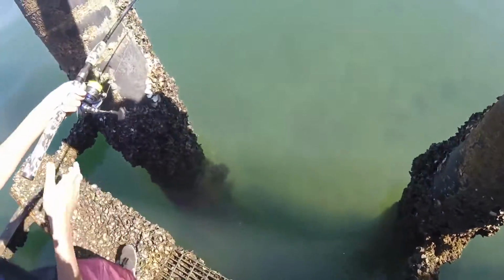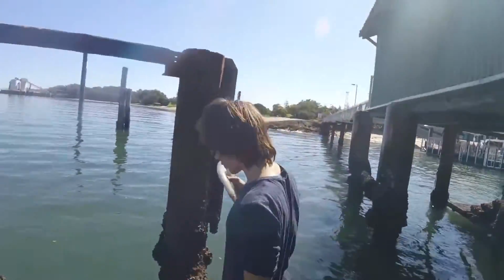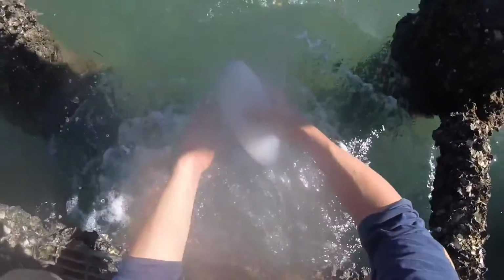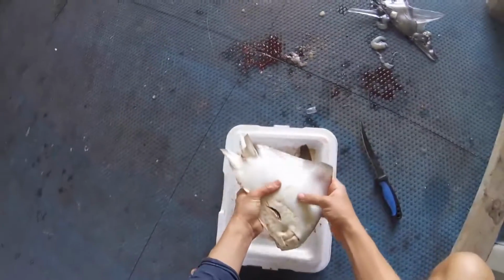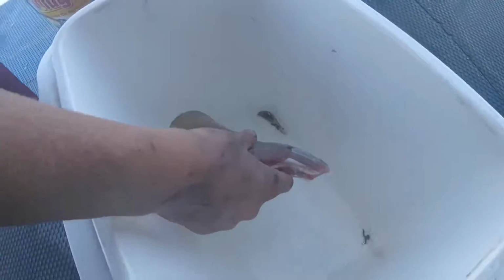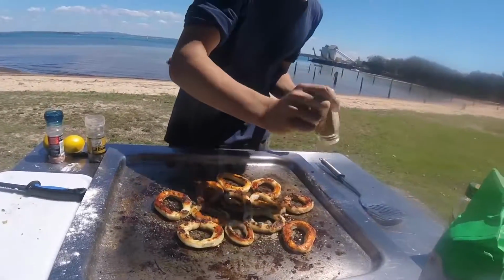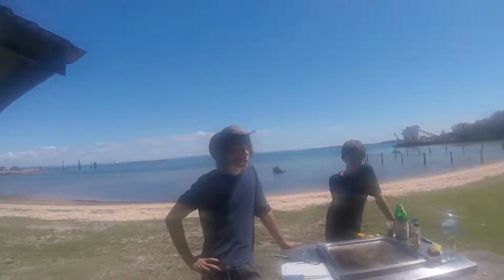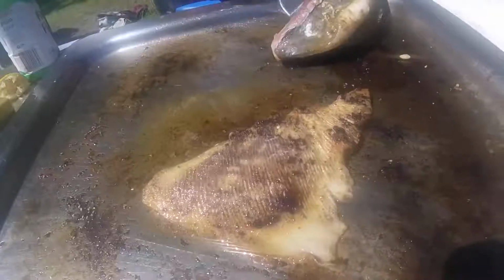Discover The Nature, The Wonders Around Us. Part 5